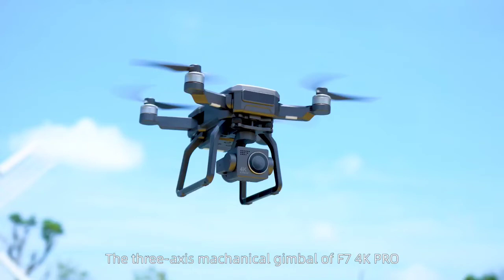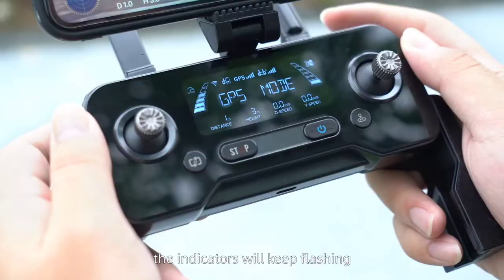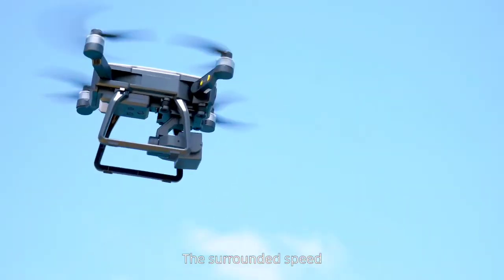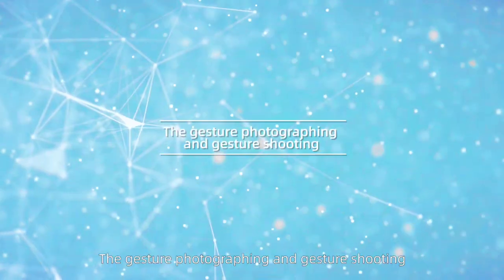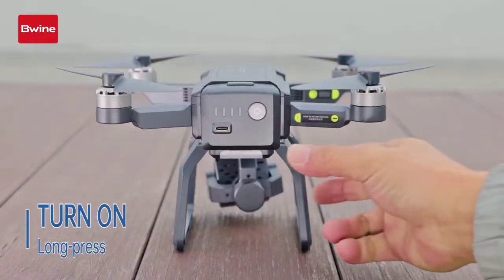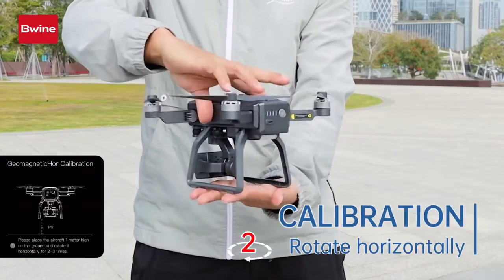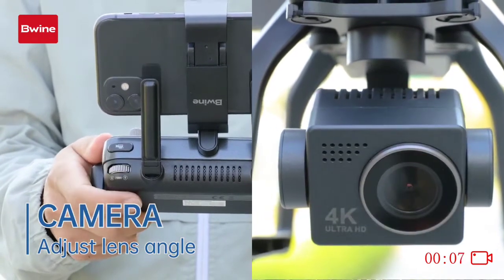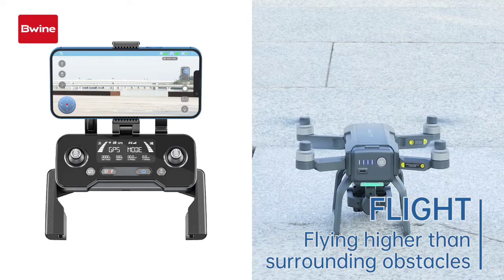The Best Drone in Low Price 2022 in Amazon || Tech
Bwine Camera Drone for adults 4K with 3-Aix Gimbal 3 Batteries Total for 75 Mins Flight Time Brushless Motor 3KM FPV Transmission Level 6 Wind Resistance Aircraft with GPS Auto Return Home for Gifts

Bwine Camera Drone Specification
Dimension: 4.65*6.34*5.31 IN (Folding) / 15.67*12.83*5.31 IN (Unfolding)

Camera: 4K camera with Three-axis gimbal (Adjusted angle -90°+0°)

Photo Resolution: 4K (3840 x 2160)

Video: 4K at 15fps stored in SD card / 1280 x 720P in phone

Max Flight Time: 75 Mins (About 25 Mins for each battery)

Battery Charging Time: about 6 hours)

Max Control Range: 9842FT

Max Height: 393ft

Max FPV Transmission Range: 9842FT (Depends on the mobile device and environment)

Max Supported SD Card: 128GB (not included)

Drones with Camera for Adults 4K, LARVENDER F7 9842FT Long Range FPV Transmission Drone with 3-Axis Gimbal Camera, 2 Batteries 50Mins Flight Time GPS Auto Return, Drones for Adults with Carrying Bag

【9842FT Long Range Flight Distance and FPV Transmission】The drones for adults equipped with upgrade technology skill which makes the control distance and fpv transmission distance up to 9842ft in open area with no interference. The farther your drone flies, the more beautiful scenery you can see.
【Adjustable 4K 3-Axis Gimbal Camera】The F7 drones with camera for adults 4K equipped with stable 3-Axis mechanically gimbal so that the photo and video can achieve incredible stability and clarity. The 4K drone camera capture amazing pictures and video which makes you enjoy any views from the lens.
【Powerful Brushless Motor & Long Flight Time】Equipped with powerful brushless motor, the drone with camera can resist 7 Level provide you a stable and powerful fly experience. The package comes with one extra 11.1V 2600mAh battery which can provide about 50mins flight time in total.
【Easy Operation】Easy to setup with simple and clear instructions. With one key auto-take off and one key auto-land button, this drones for adults 4k profesional can be easily operated to start and stop. And combined with the considerate icons on the APP, this camera drone becomes more simple to access even for drone beginners with GPS Follow Me, Point of Interest, TapFly, etc.
【Strong & Stable GPS Signal】 GPS positioning and Auto Return Home (RTH) function prevent your 4K drone lose in any situation, the drone will automatically fly back even fly out of control, lost signal and low battery.

Smart Gadget Pickar

BE MY FRIEND:
🎙️Listen to my podcast: {podcast URL}
📸Add me on Instagram: {Instagram URL}
🐦Add me on Twitter: {Twitter URL}
👻Add me on Snapchat: {Snapchat URL}
🧑‍💼Add me on LinkedIn: {LinkedIn URL}

ABOUT MY CHANNEL:
Hi! I'm {Joun }. On my channel, you will find {Smart Gadgets}. I love sharing [your channel sub-topics. for example - Kids Toys / Gadget tips /  with you guys as I experience them myself.